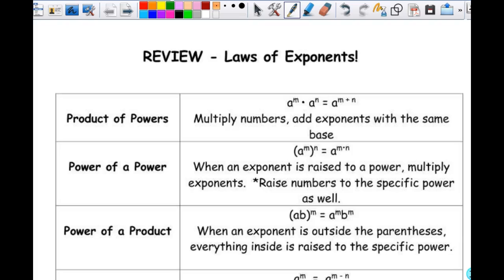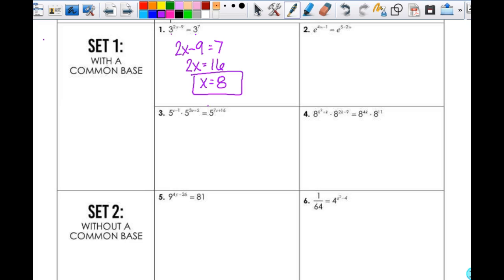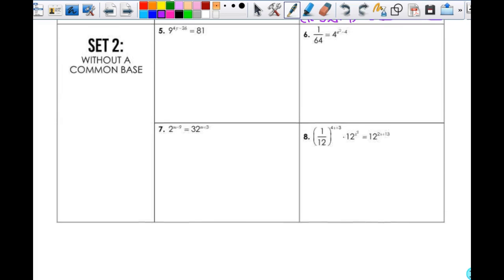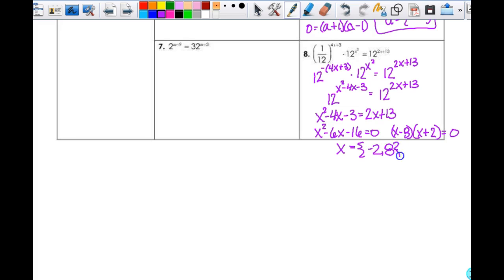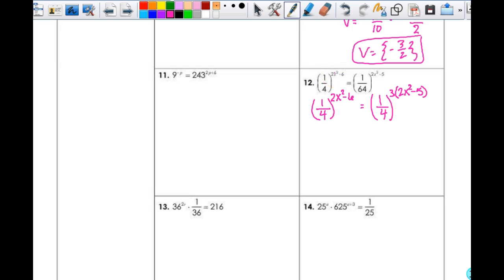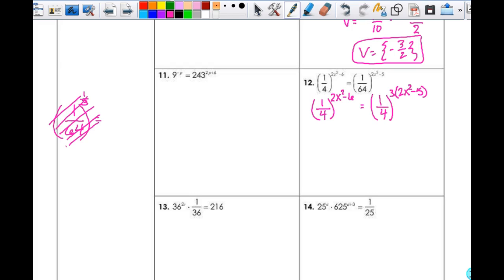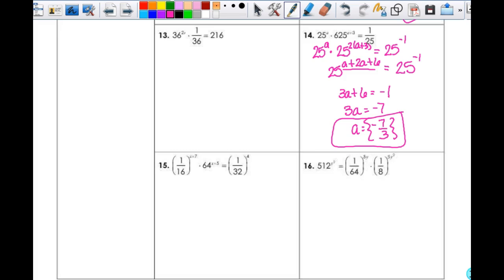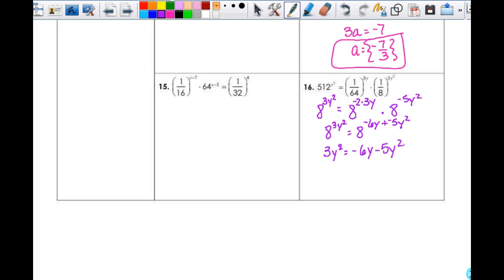Solving Exponentials Using a Common Base 3PC1819